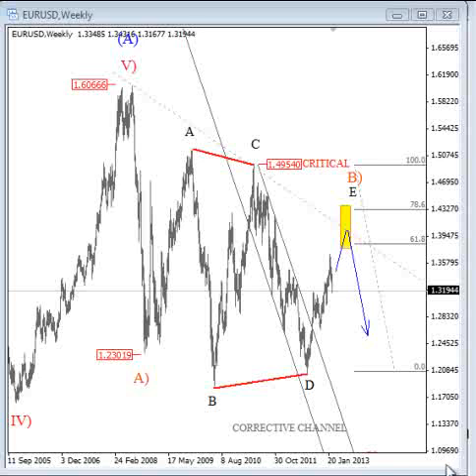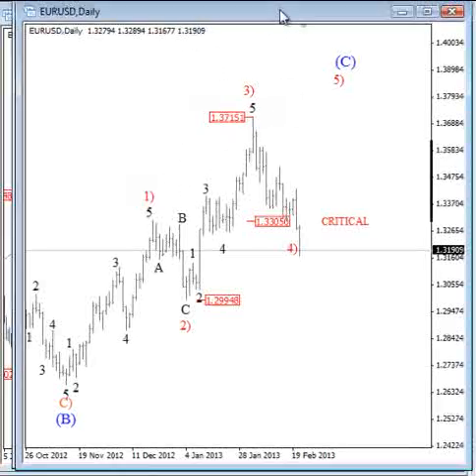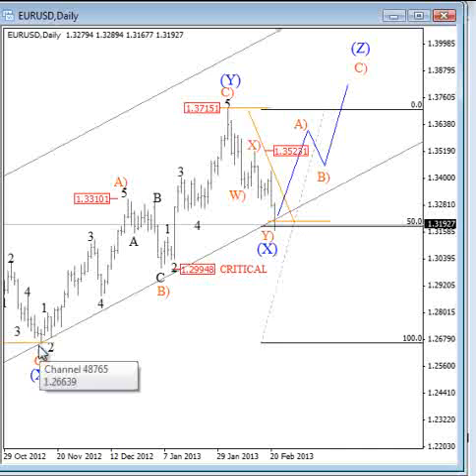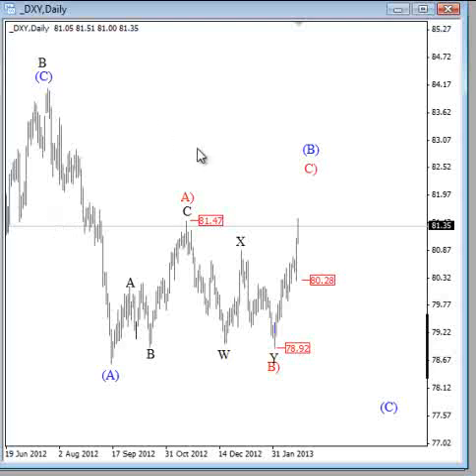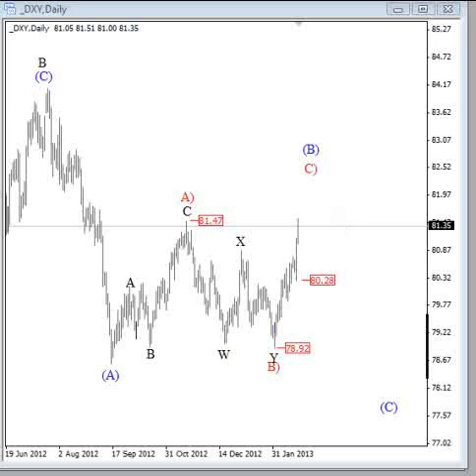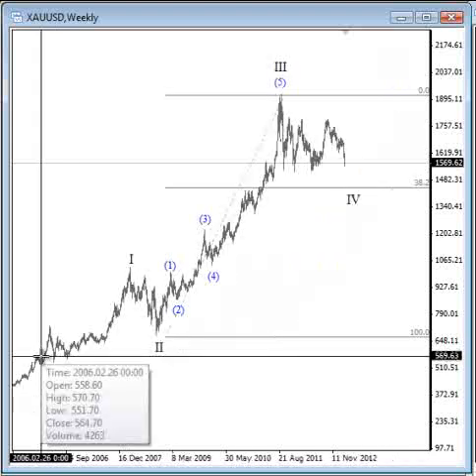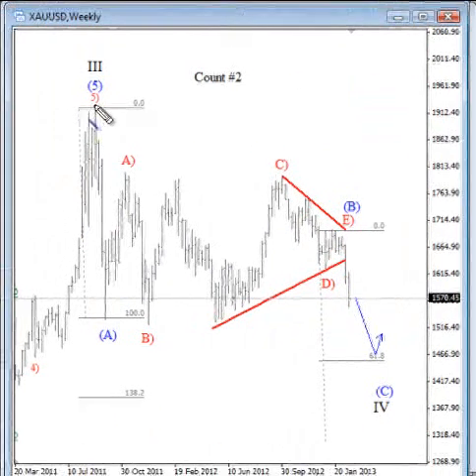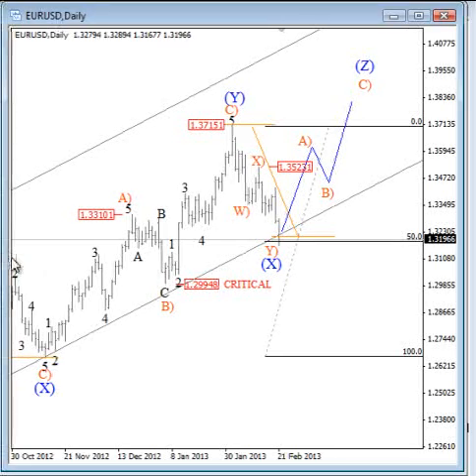FX Analysis Feb 21 2013: EURUSD, USD Index and GOLD (Delayed Video Open for Public)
Elliott Wave Forecast, Elliott Wave Analysis, Gold Wave Count, EURUSD Wave analysis, USD Index, Forex, Signal, Trading